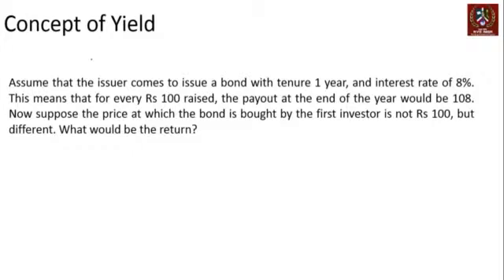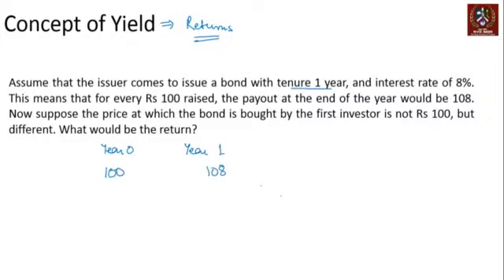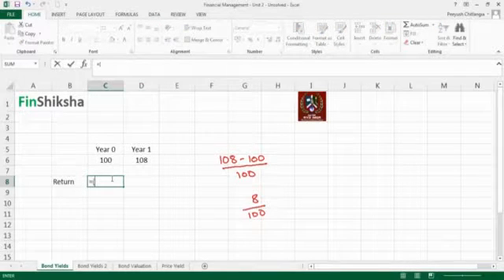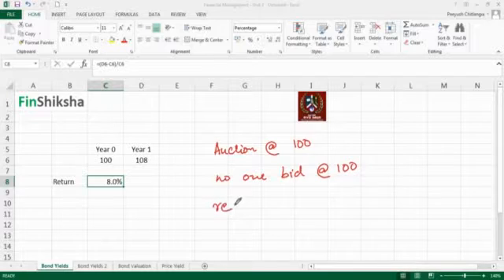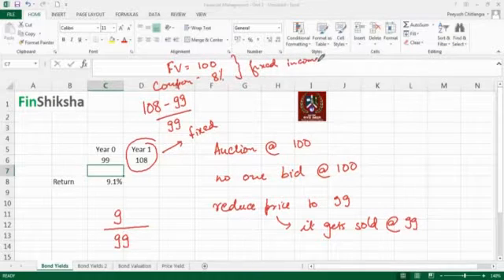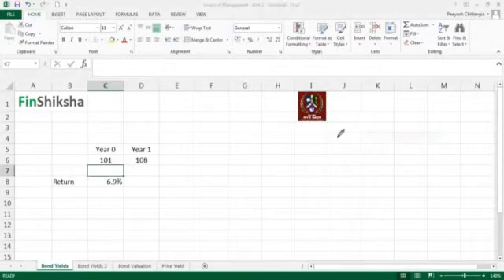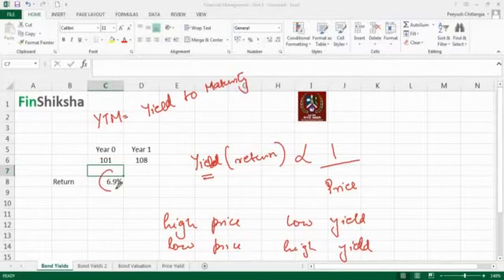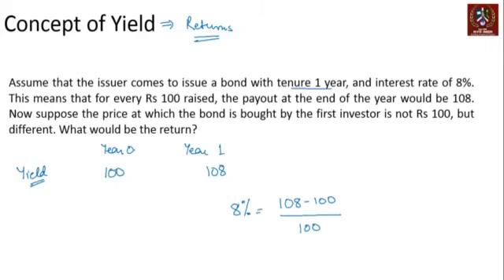Valuation I 2